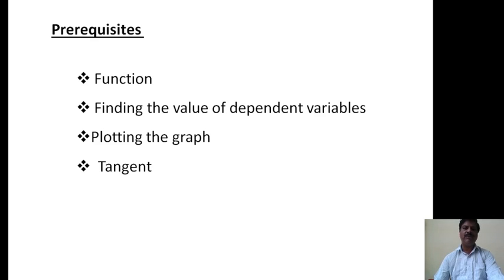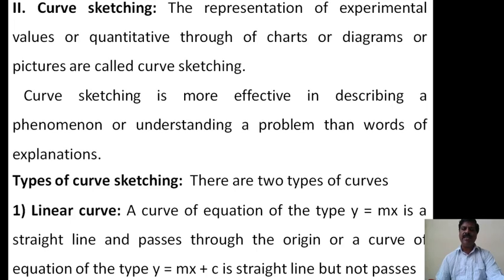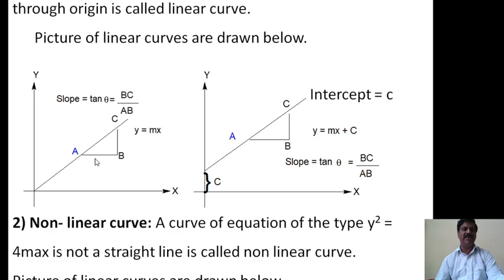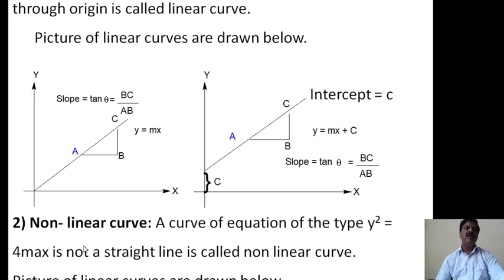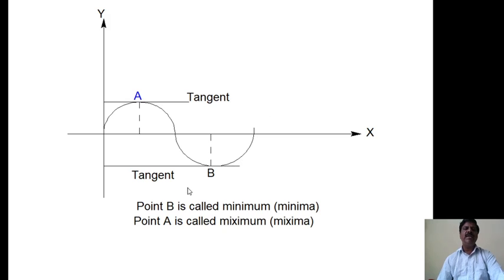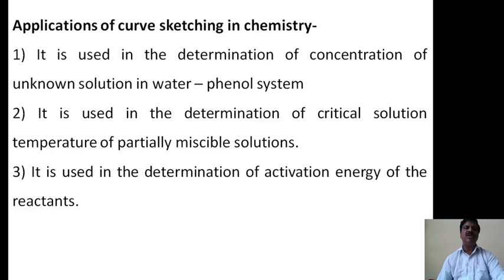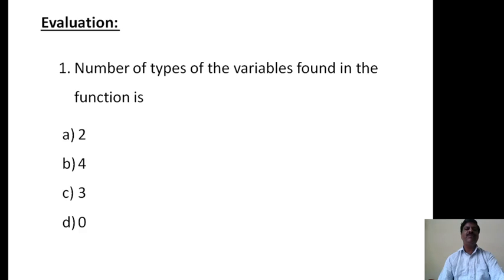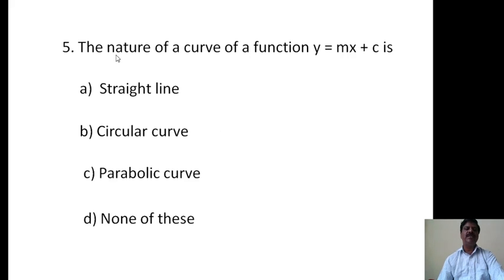I SEM CURVE SKETCHING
DEFINITION OF CURVE SKETCHING, TYPES OF CURVE SKETCHING AND APPLICATIONS OF CURVE SKETCHING